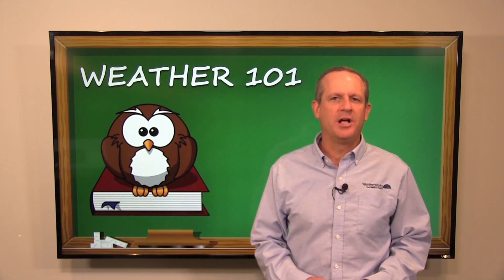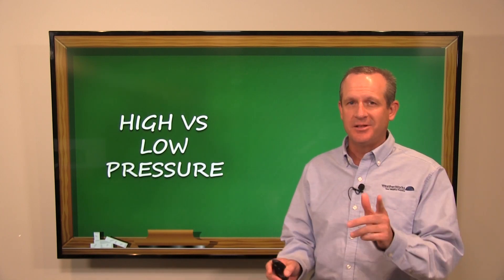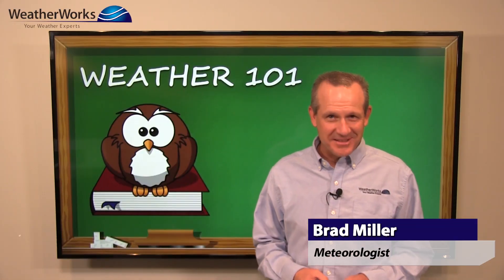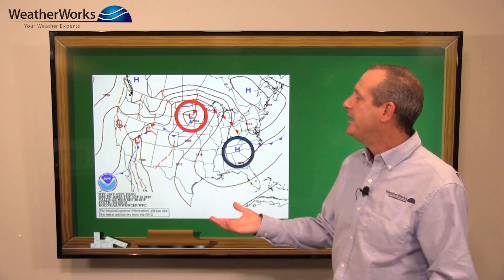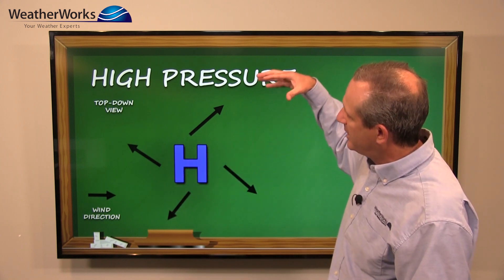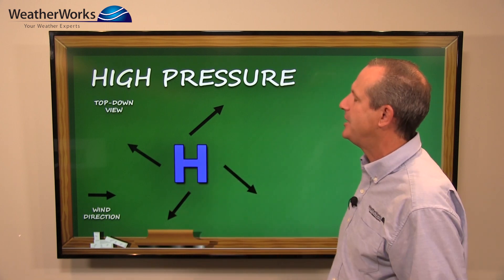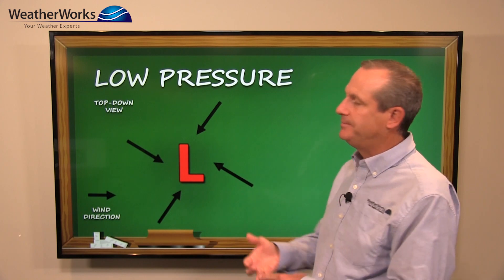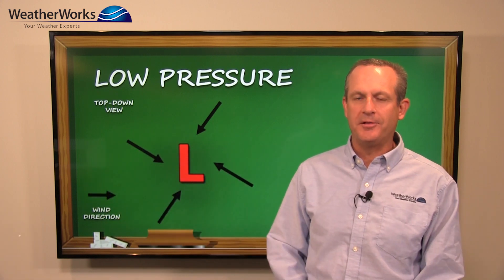Weather 101: High vs. Low Pressure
If you've watched the weather on TV, you've probably seen large H's and L's on the national map, which denote areas of high and low pressure. What makes them different? Meteorologist Brad Miller has the answer in this week's Weather 101